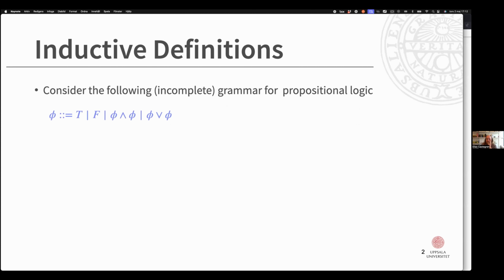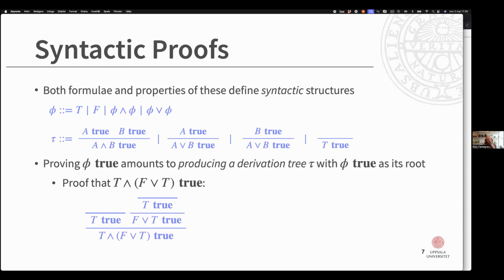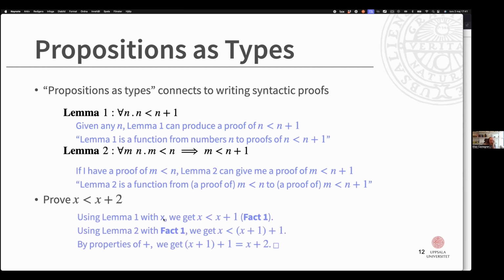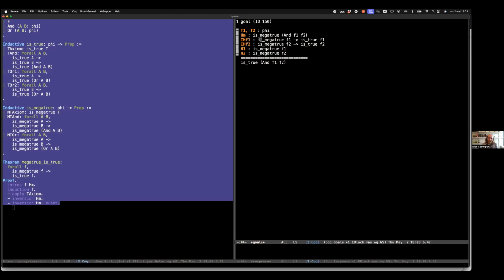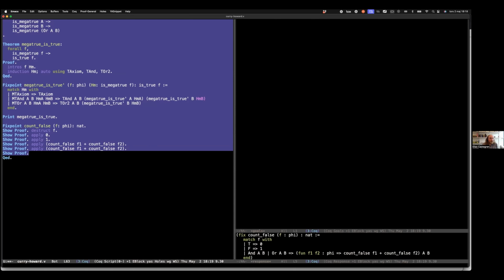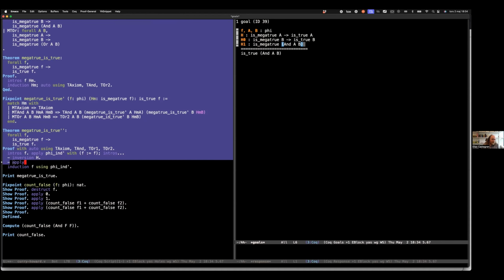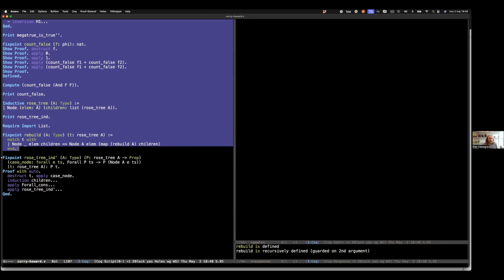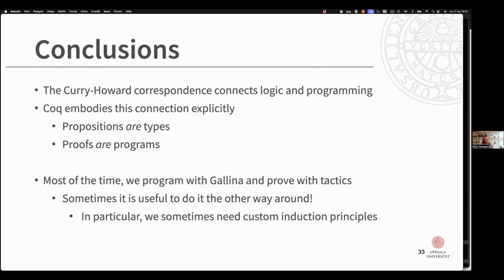Interactive Theorem Proving, Lecture 2 - Coq and the Curry-Howard correspondence, by Elias Castegren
This is lecture 2 in a course about interactive theorem proving. This second lecture discusses dependent types and the Curry-Howard correspondence. The course focuses on the Coq theorem prover, but guest lectures will also introduce other proof assistants and languages, including Agda and HOL. You can find the complete course information